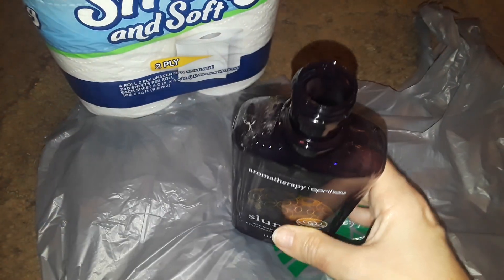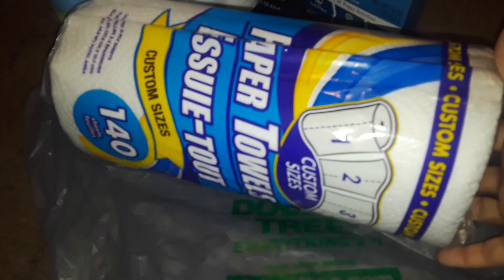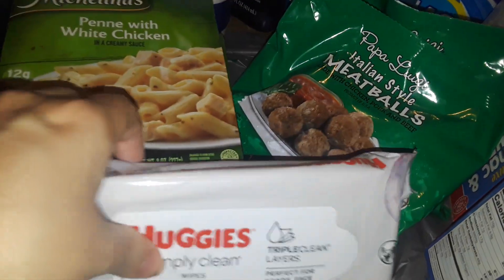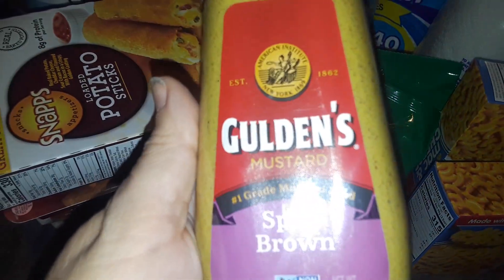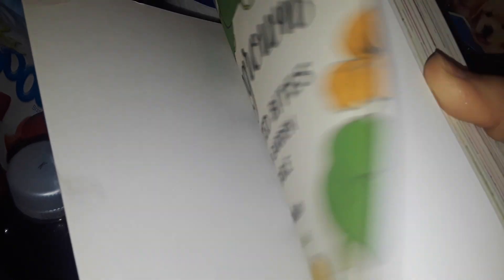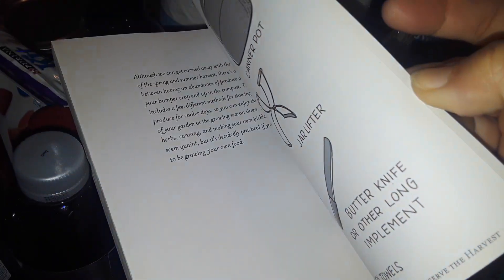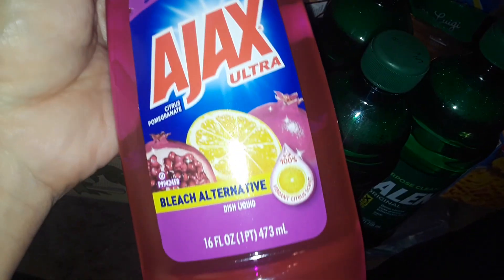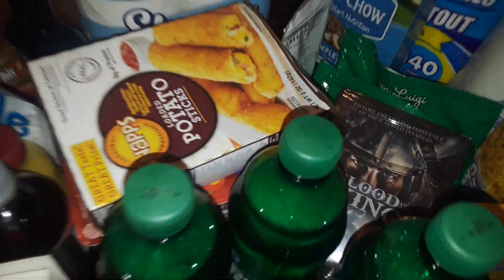New dollar tree haul🖤🖤🖤